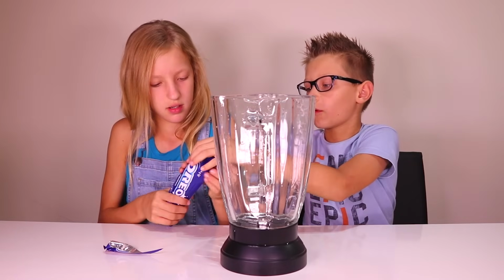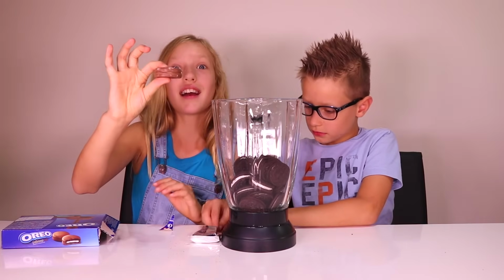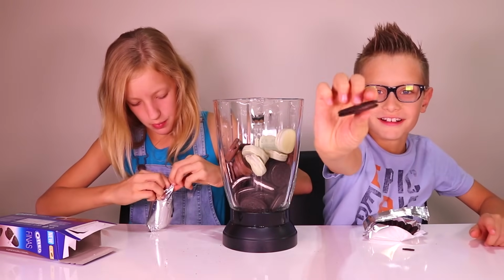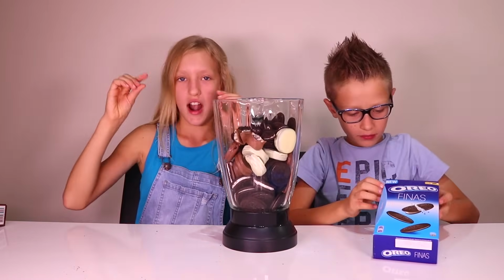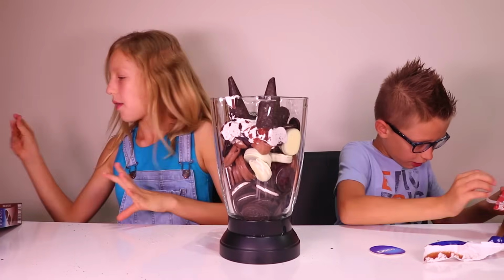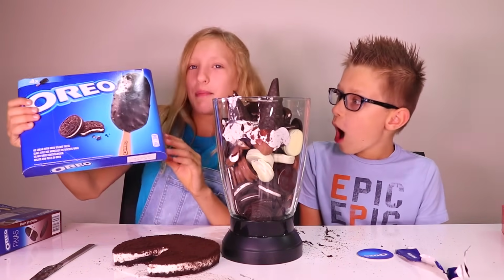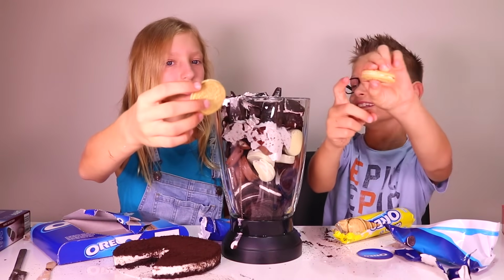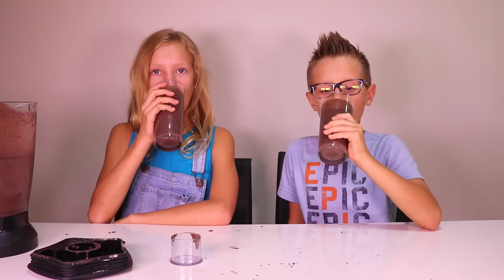OREO SMOOTHIE CHALLENGE!!!!!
Spain is full of Oreos we haven't ever seen!!! So we decided to do ULTIMATE OREO SMOOTHIE CHALLENGE! Literally the BEST! Who agrees???